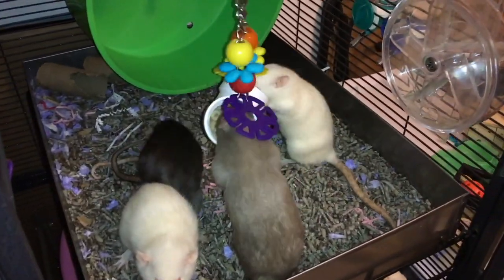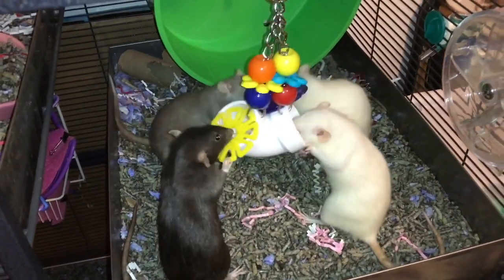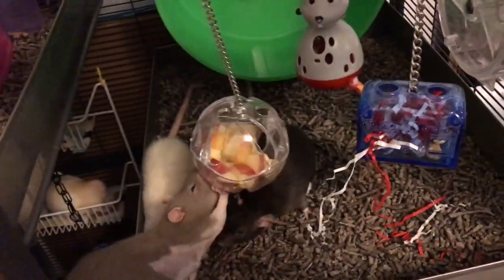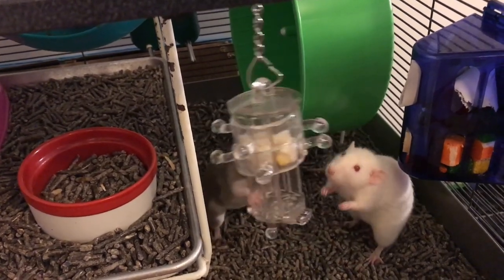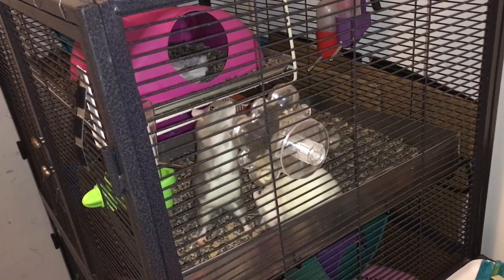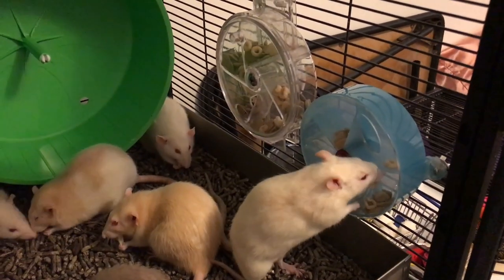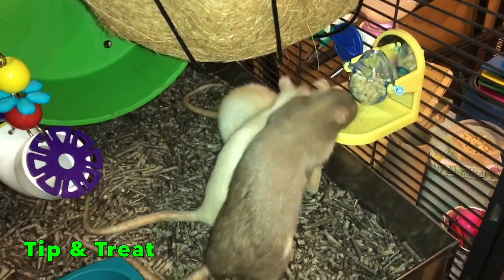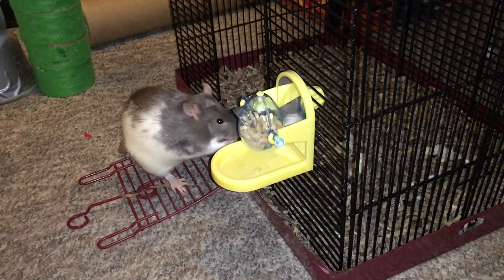Top 5 Rat Foraging Toys (for the Cage)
Finally doing a requested video on my top 5 rat foraging toys for the cage - enjoy!

Link to the PVC foraging toy (US)
Link to the Hanging Ball foraging toy (US)
Link to Snack Rack foraging toy (US)
Link to the Food Tumbler foraging toy (US): t.ly/VPds
Link to the Foraging Wheel (US)
Link to the Tip & Treat Foraging toy (US)

Link to the PVC foraging toy (UK)
Link to the Hanging Ball foraging toy (UK)
Link to Snack Rack foraging toy (UK)
Link to the Food Tumbler foraging toy (UK): t.ly/VPds
Link to the Foraging Wheel (UK)
Link to the Tip & Treat Foraging toy (UK)

Link to the PVC foraging toy (Canada)
Link to the Hanging Ball foraging toy (Canada)
Link to Snack Rack foraging toy (Canada)
Link to the Food Tumbler foraging toy (Canada): t.ly/VPds
Link to the Foraging Wheel (Canada)
Link to the Tip & Treat Foraging toy (Canada)